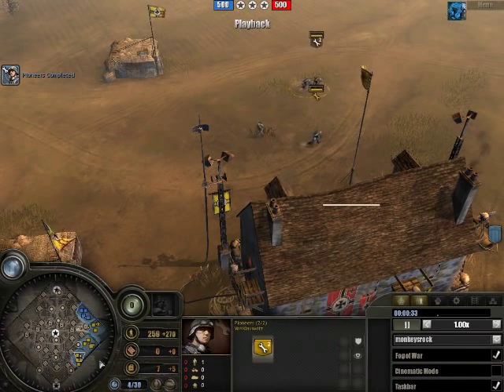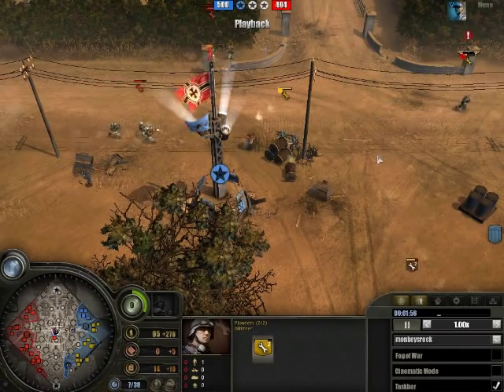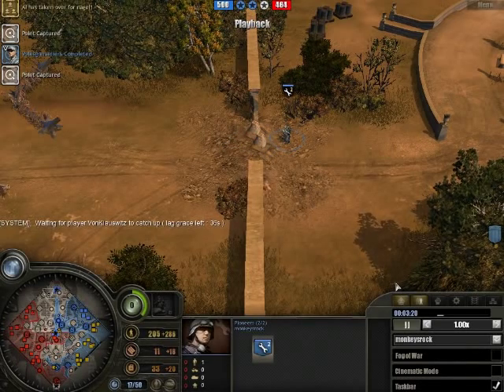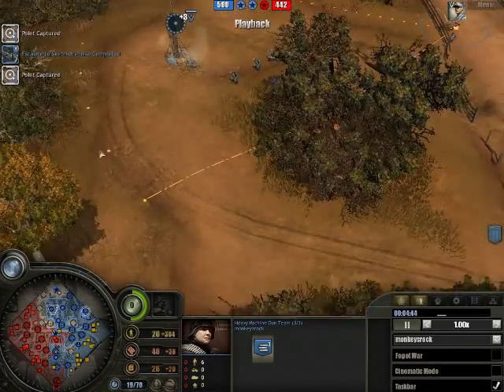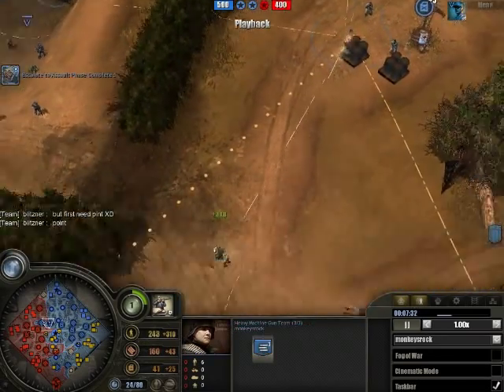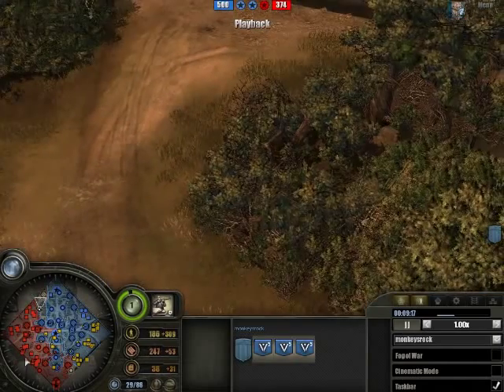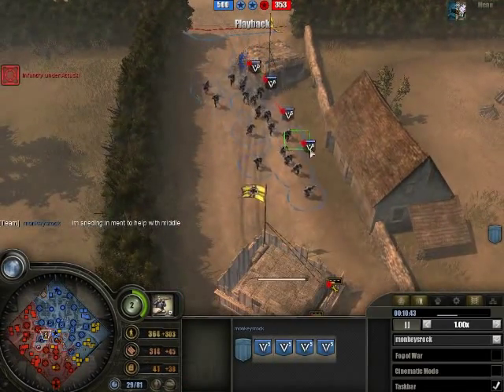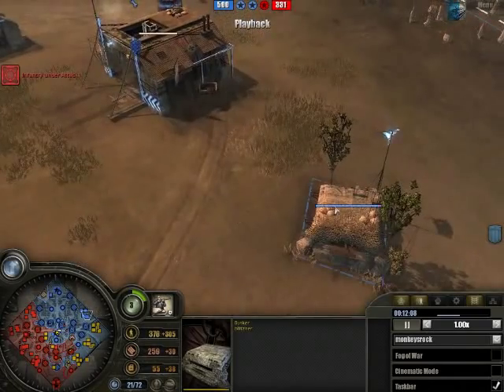COHO gameplay 4v4 Victory Point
this is one of my new favorite games called Company of Heroes Online check it out get the demo online